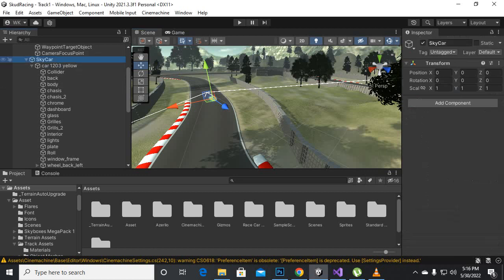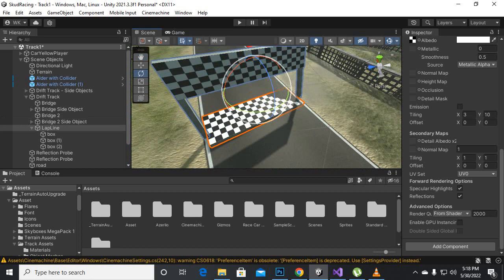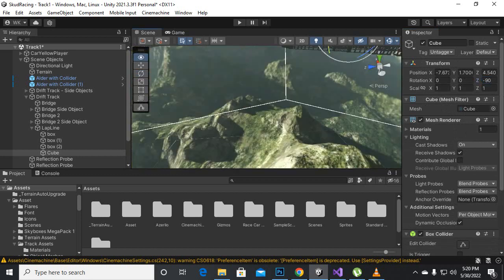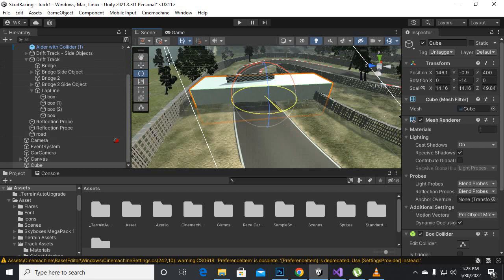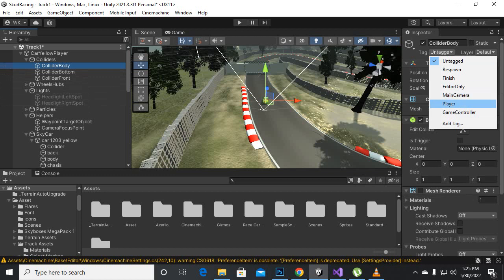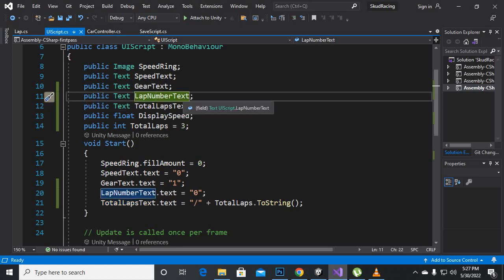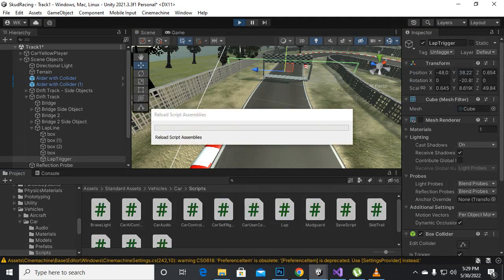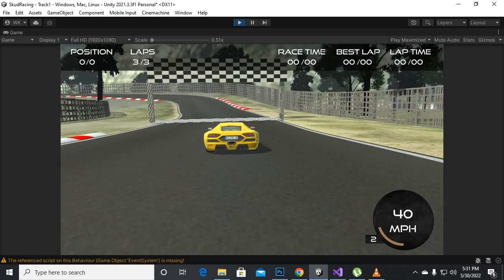Lap System Unity Car Racing Game #5 | Car Racing Game Complete Course Unity 3d